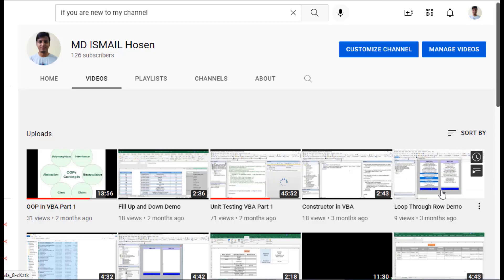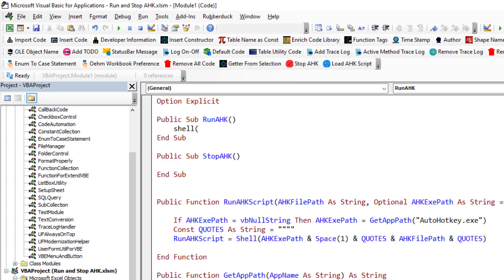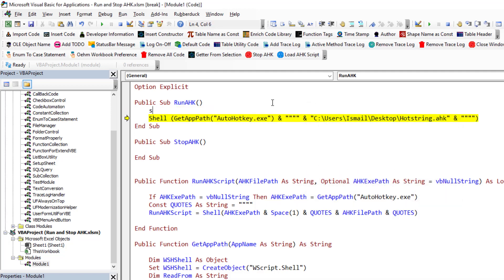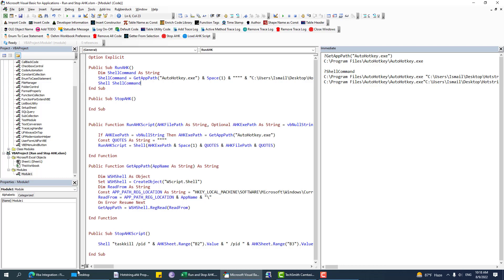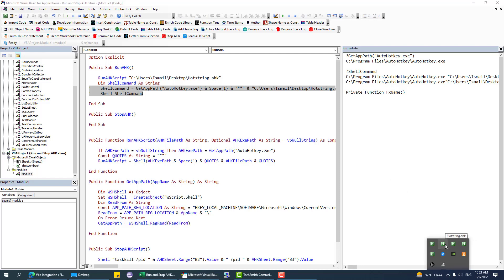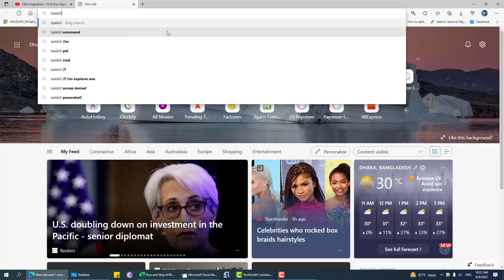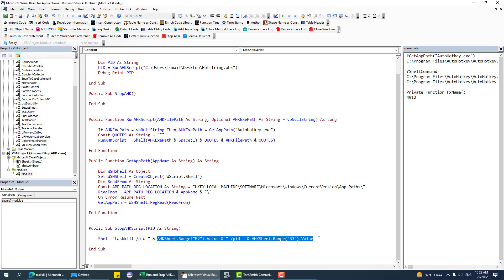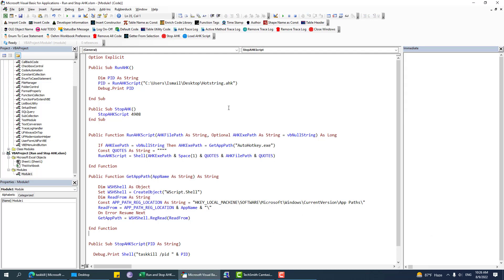AUTOHOTKEY : Run and Stop AUTOHOTKEY